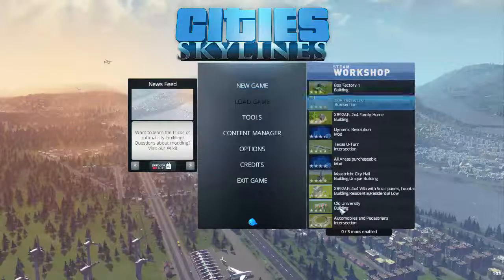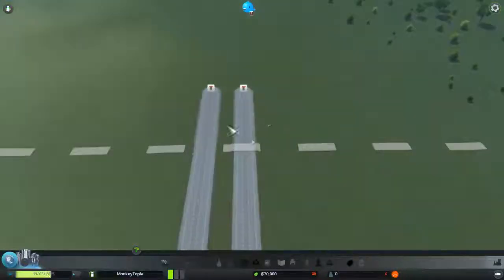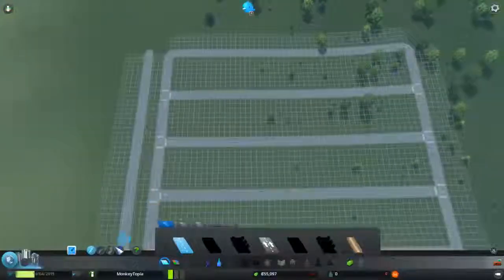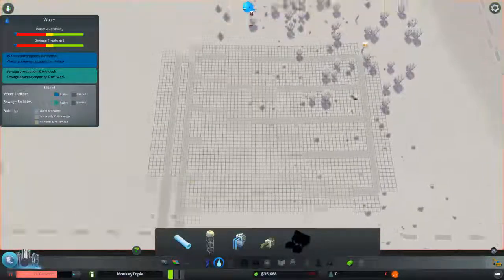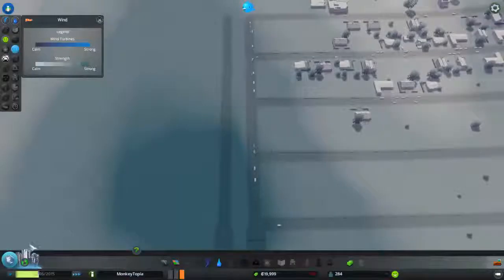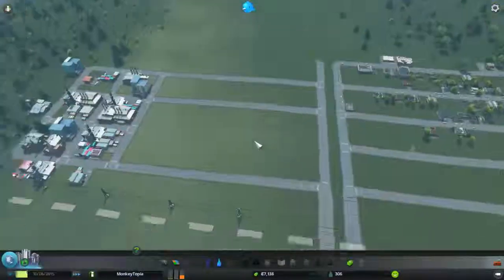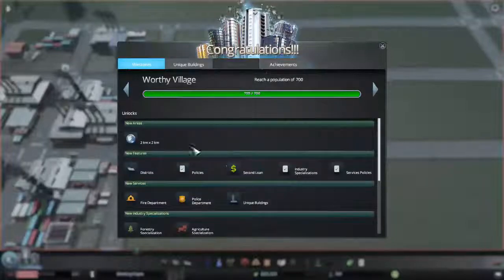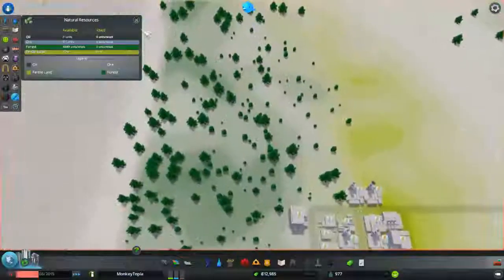Let's Play Cities: Skylines - Episode 1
Welcome to Cities: Skyline. We start building a city and learn the basics.

Remember to follow on Twitter for the latest news of my channel.